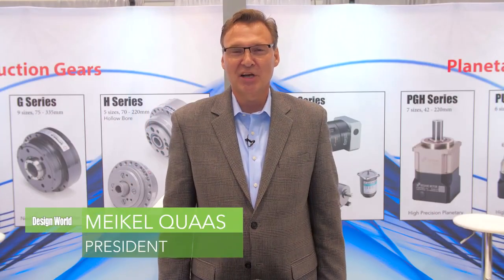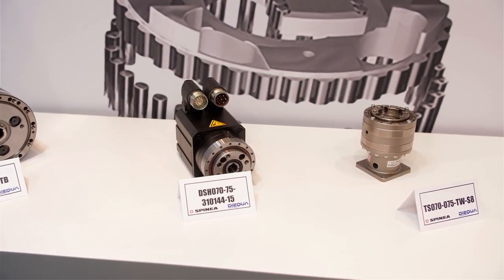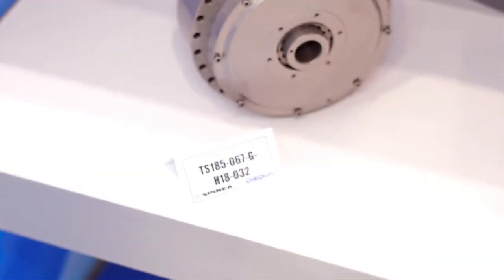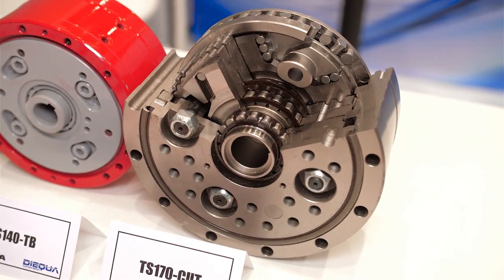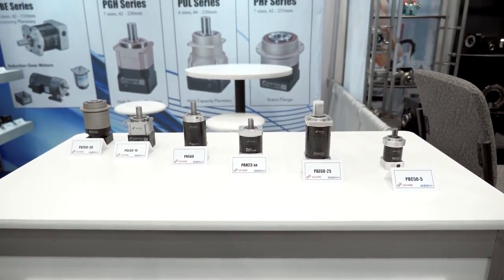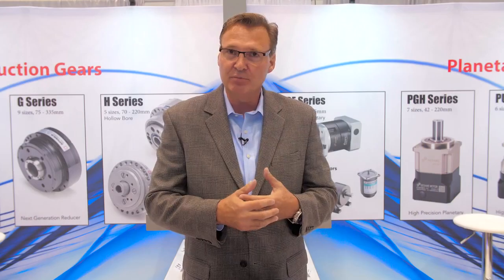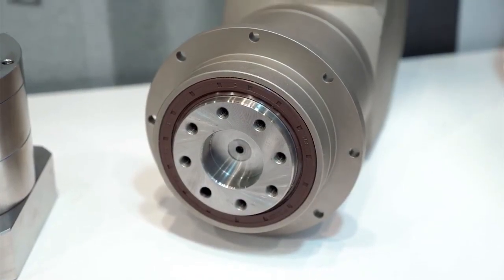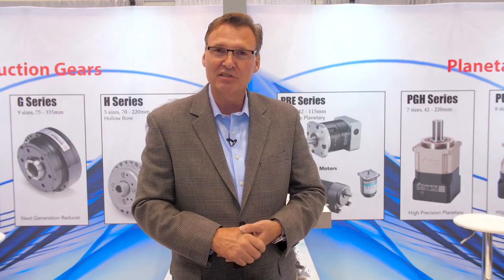DieQua at IMTS 2018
DieQua Corp. president Meikel Quaas explains two mechanical automation products his company showed at the recent IMTS 2018 and the co-located Integrated Automation, Motion & Drives (IAMD) USA and HANNOVER MESSE USA. Spinea cycloidal speed reducers — such as the TS-110 reducer or that integrated into the DSH070-75 gearmotor shown at the DieQua booth — deliver exceptional torque density thanks to internal torque-transfer components that share loads at greater radii. ⬅ Read the Design World coverage of the Spinea and other DieQua offerings ⚙️ ⬅ Also visit DieQua online ⚙️ Spinea cycloidal speed reducers come in 10 sizes with torque capacity to 7,500 Nm. These reducers are suitable for robotic joints, machine tools, and other automation requiring smooth operation. Crossed-roller internal bearings impart high axial, tilt, and moment load-bearing capabilities. Quaas also explains DieQua’s Sesame line of planetary gearboxes — which come in an array of ratios and five levels of precision. The quiet helical-type gearboxes are manufactured to European standards in small to large quantities.